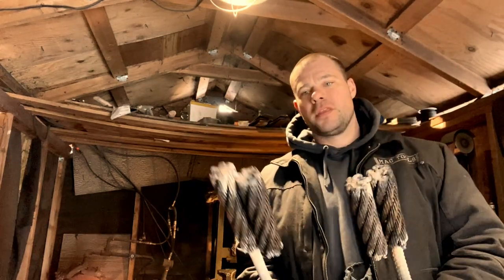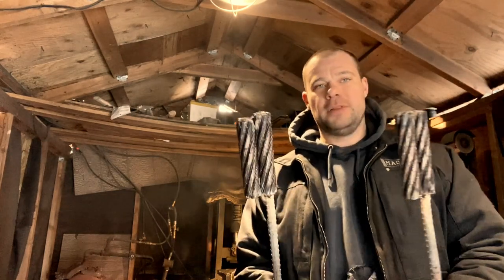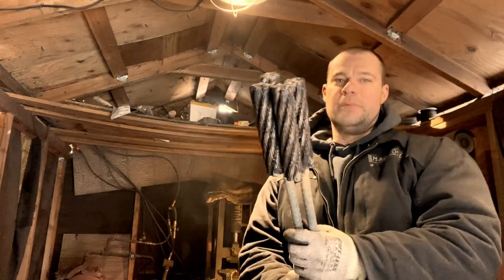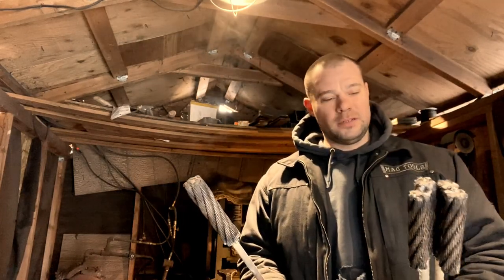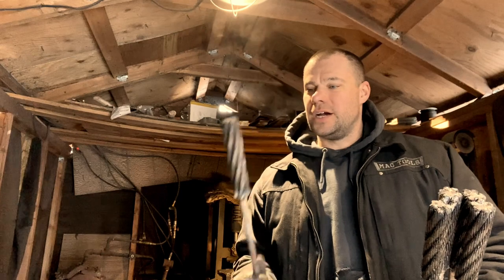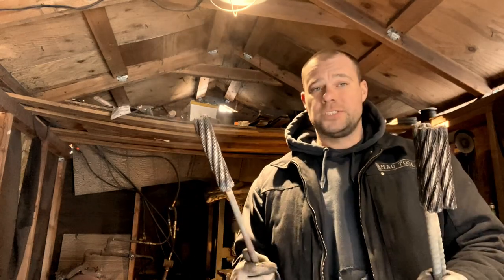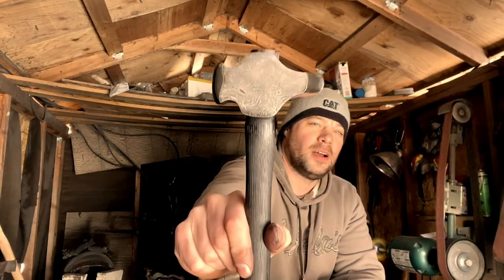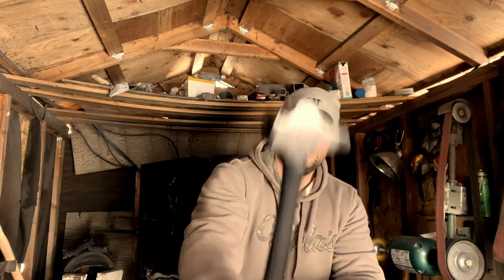Cable Damascus Hammer!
Cable bodied hammer with leaf spring faces.